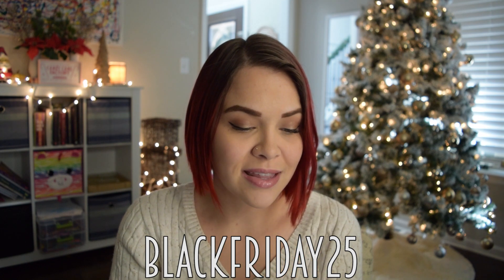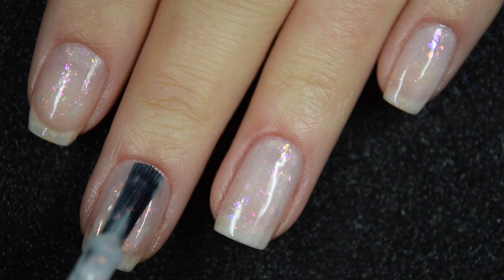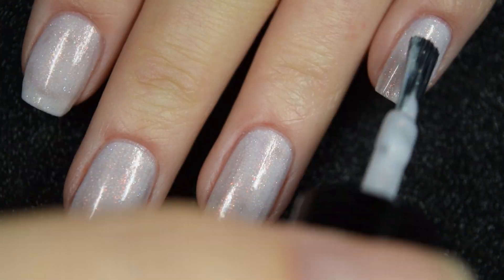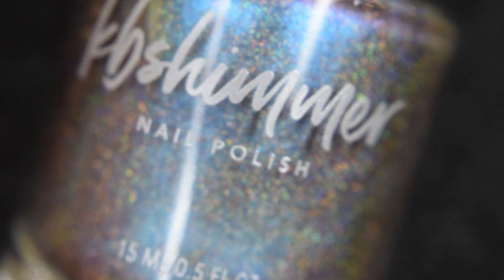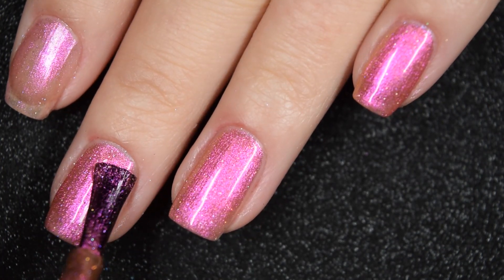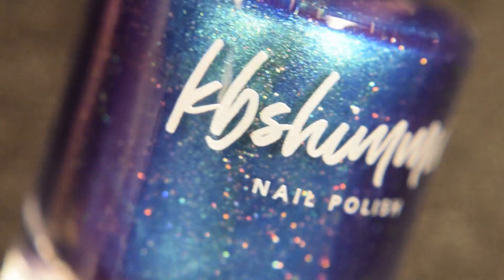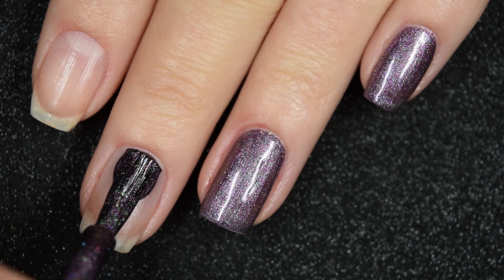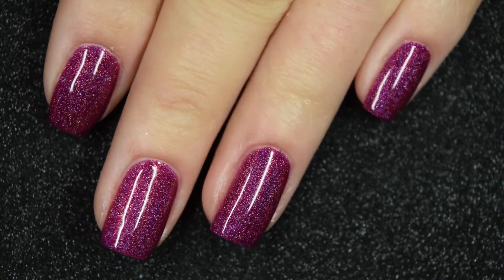KBShimmer | License To Chill | Live Swatches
Hello lovelies!

Today I have swatches for you from the License To Chill Collection by KB Shimmer that releases today!

Polishes in the order they're seen:
- License To Chill
- I'm sMitten
- Under Pressure
- Everyday I'm Shovelin'
- Stay Toasty My Friends
- Living The Hygge Life
- All Downhill From Here
- I Feel Pine
- Under Cover

Let me know what your favorite was from this collection!